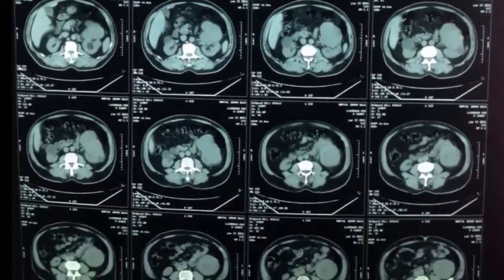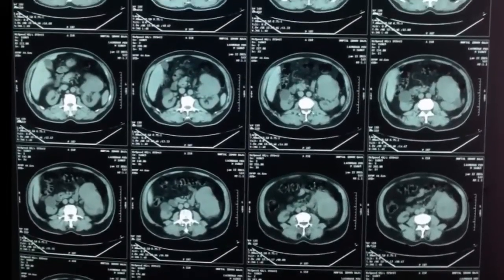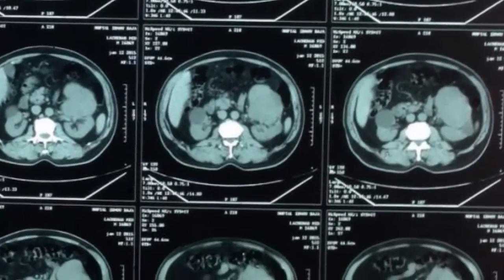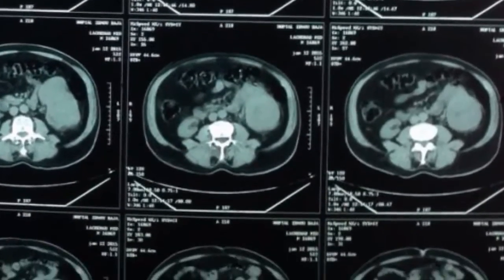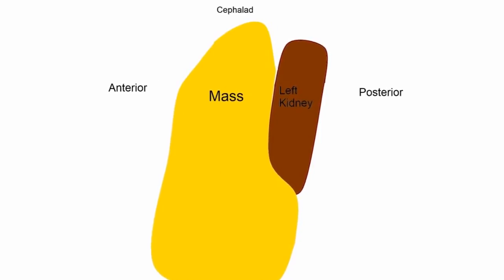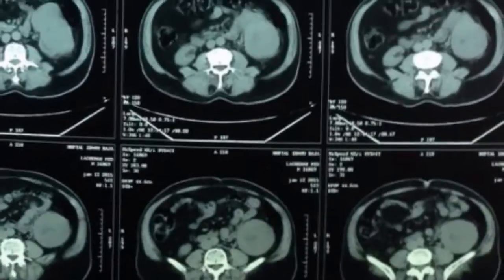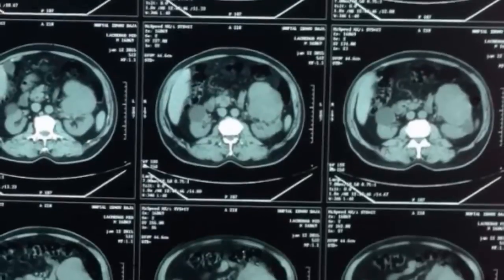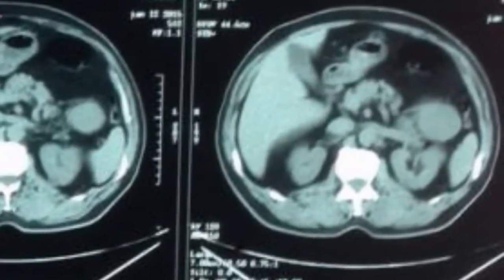A large renal tumor: is nephron-sparing surgery possible? Part 1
A 65-years-old patient with no special history: no hematuria, Diabetes, hypertension, presented with mild left flank pain. Ultrasound showed a large left renal mass. On CT scan, it is a solid left renal mass developed anteriorly to the kidney beginning above and descending largely bellow.
Blood pressure 14/8 mmHg
Serum creatinine 11.28 mg/ml
Is it wise to propose a nephron-sparing surgery in this case?
Is it technically possible?